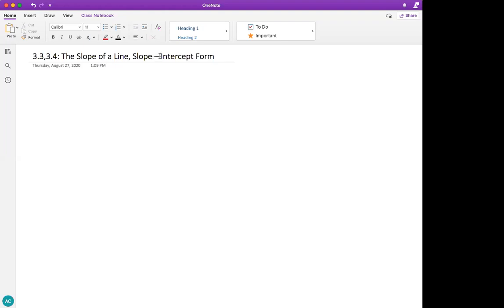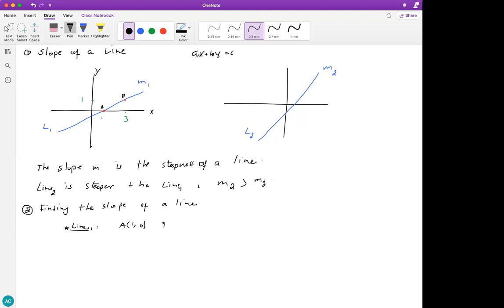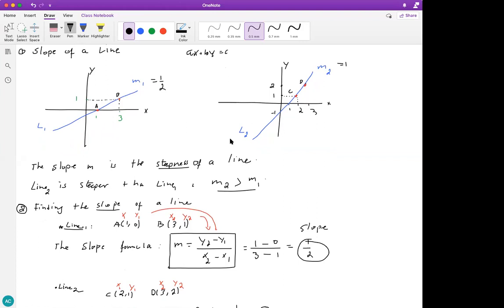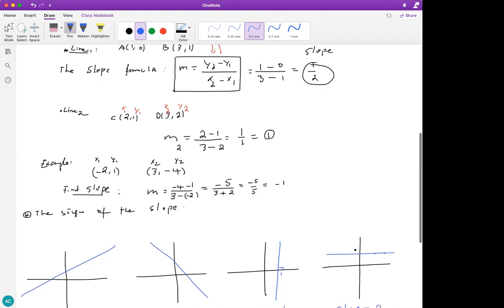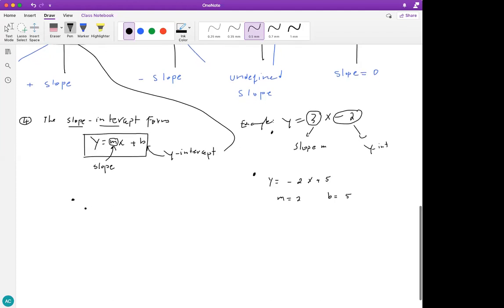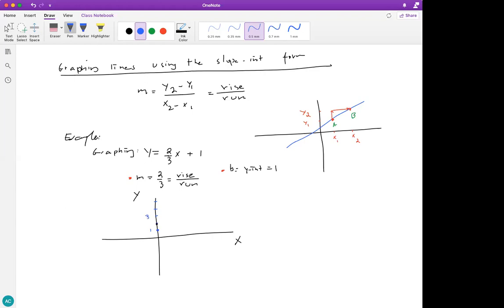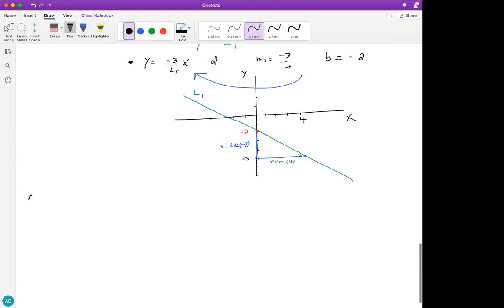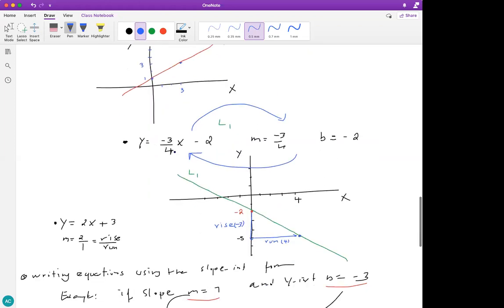The Slope of a Line: Slope Intercept Form y= mx + b , and Graphing Using Rise and Run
Units 3.3, 3.4: The Slope of a Line, Slope – Intercept Form